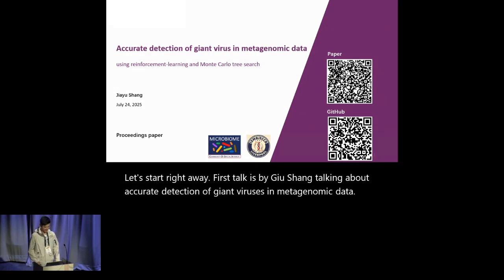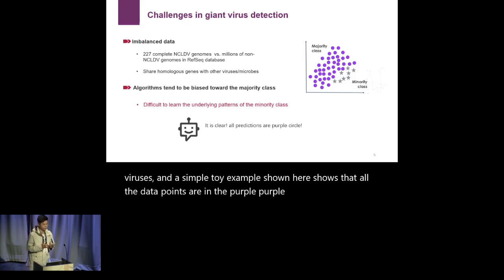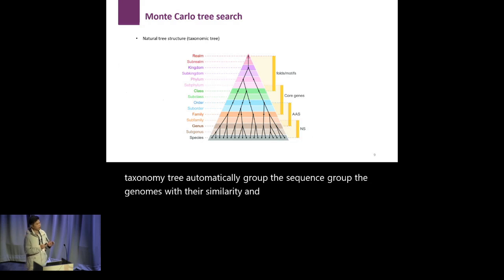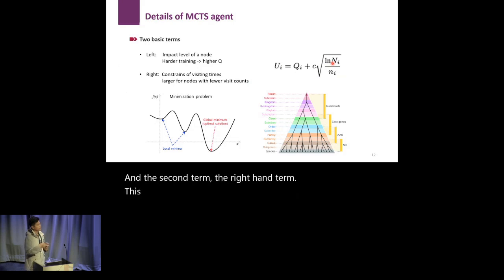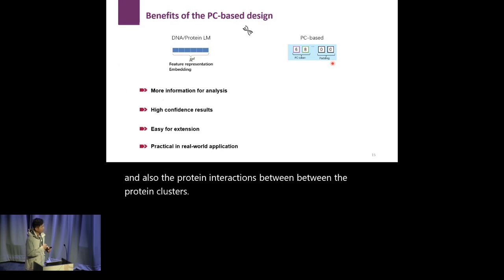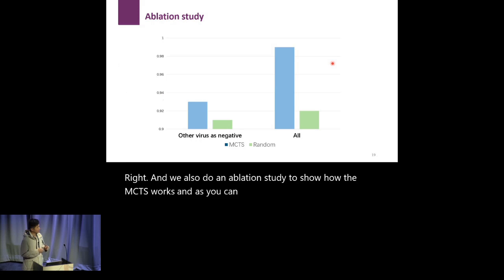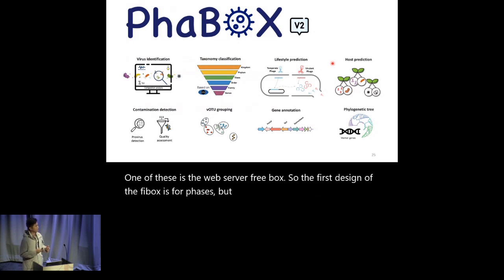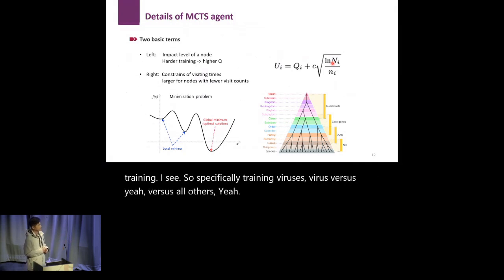GiantHunter: Accurate detection of giant virus in... - Jiayu Shang - MICROBIOME - ISMB/ECCB 2025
GiantHunter: Accurate detection of giant virus in metagenomic data using reinforcement-learning and Monte Carlo tree search - Jiayu Shang - MICROBIOME - ISMB/ECCB 2025